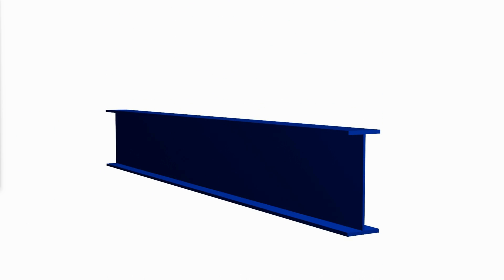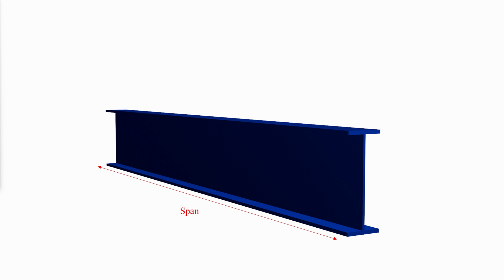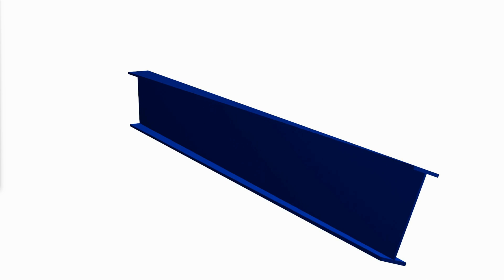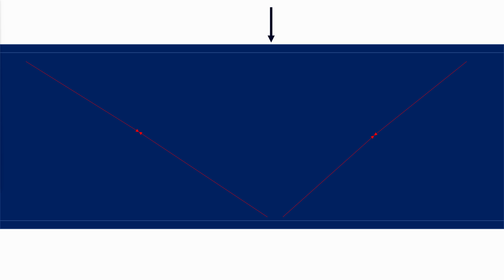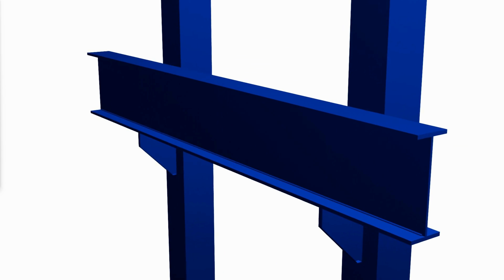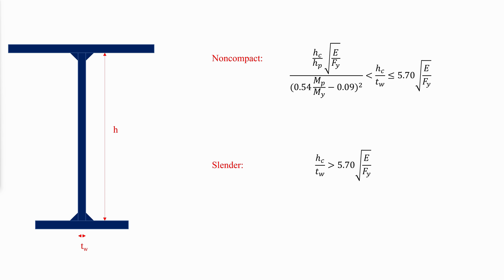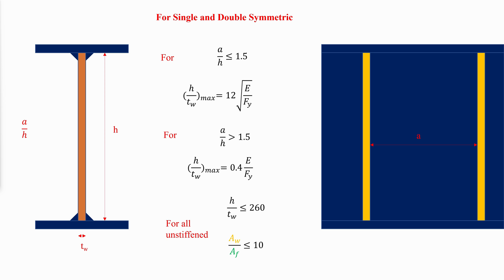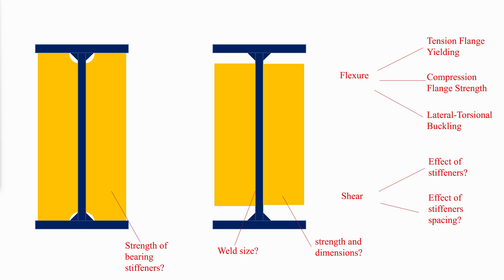Plate Girder Analysis: Mastering Noncompact and Slender Webs with and without Stiffeners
Dive into the complexities of plate girders, focusing on noncompact and slender webs. This video builds upon our previous exploration of beam design, delving deeper into the intricacies of plate girders, especially in large-span scenarios.

We begin by contrasting standard hot-rolled shapes with built-up shapes from plates, highlighting their use in resisting larger bending moments. Discover the typical configurations of plate girders, including the common I-shaped welded plate girders and the torsionally superior box section. We cover critical design considerations like stability, local instability challenges, and the unique problems posed by deep, thin webs in plate girders.

Learn about the flexural strength derived from flanges, the impact of web buckling, and how to address diagonal compression in girders. The video explains the principles of tension-field action, comparing it to the behavior of a Pratt truss. We also discuss limit states, including yielding, crippling, and buckling, and how to counteract them through proper design.

The discussion extends to the design of welds in plate girders and the importance of understanding girder proportions for structural safety and longevity. We detail the criteria for categorizing webs as noncompact or slender according to AISC guidelines, including considerations for asymmetric sections like runway beams.

Finally, we set the stage for our next video, which will focus on calculating the flexural and shear strength of plate girders, selecting appropriate stiffeners, and analyzing bearing stiffeners.

🕒 Timelines:
0:00 - What are Plate Girders
01:40 - Why plate girders are different from standard beams
02:50 - Effect of high shear on deep girders
03:18 - How to avoid local instability
04:06 - What is tension field action
04:44 - What do concentrated forces do to the girders
05:24 - Welds connecting the plates
06:00 - How to proportion the girder
08:30 - Conclusion